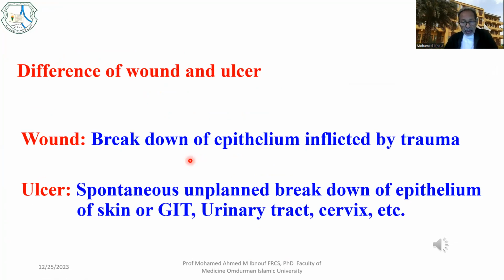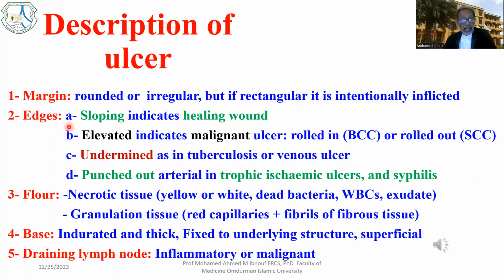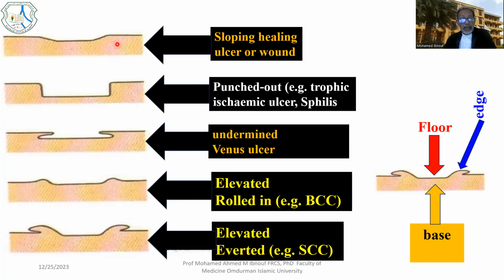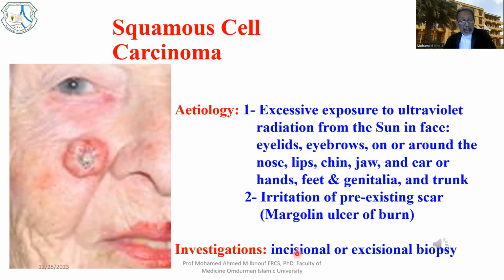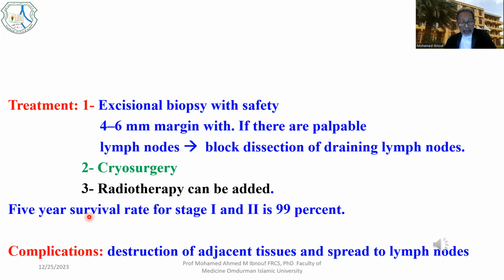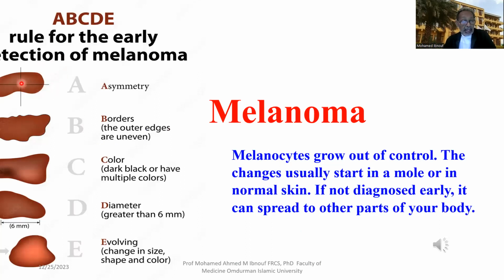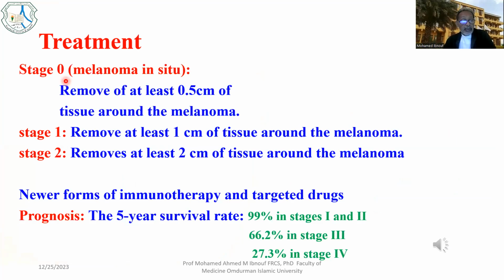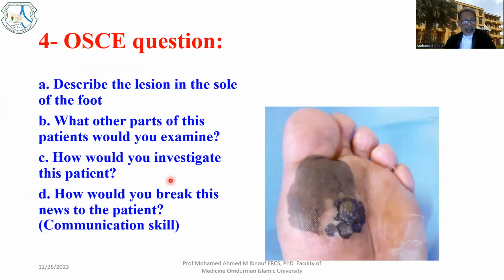Malignant skin ulcers